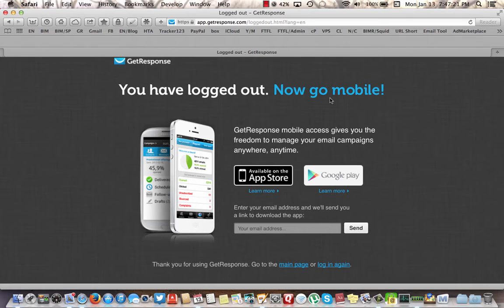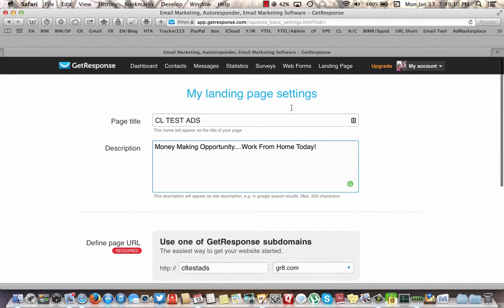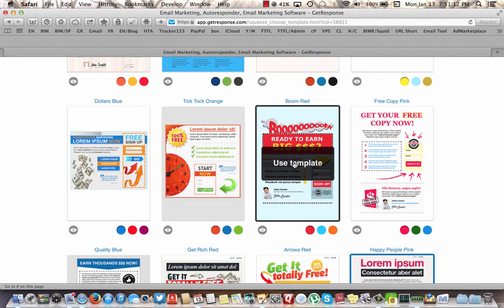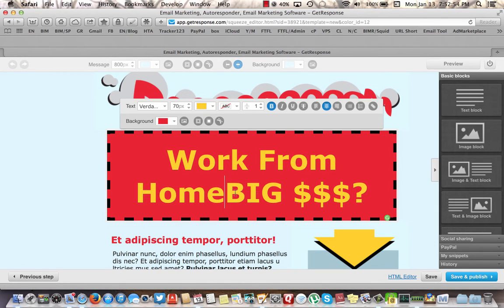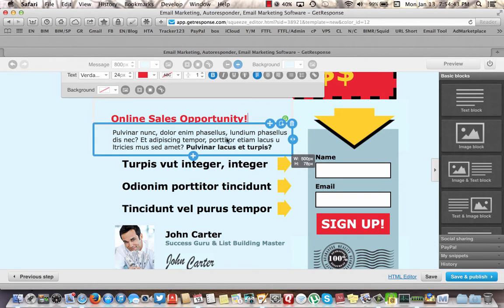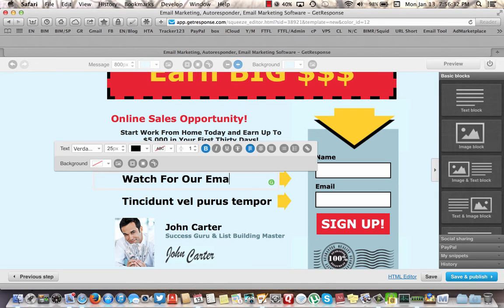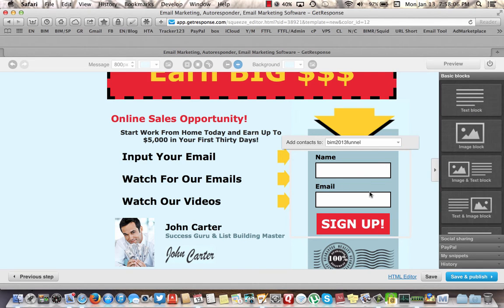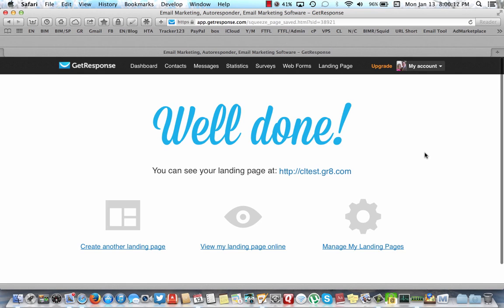GetResponse Landing Page Creation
This is an instructional video on creating landing pages inside your GetResponse account.